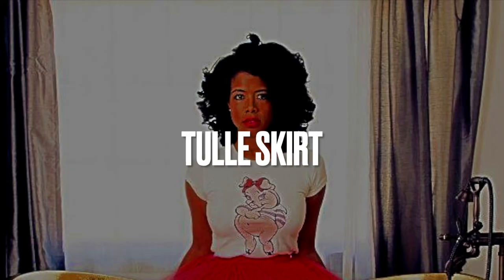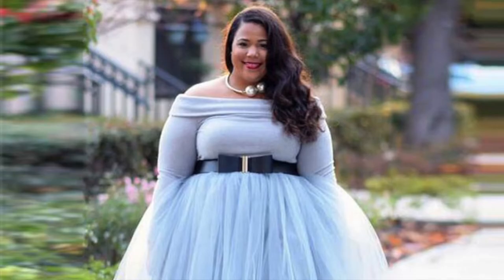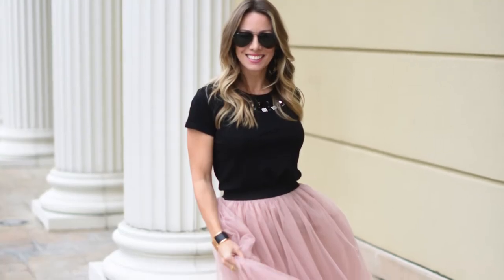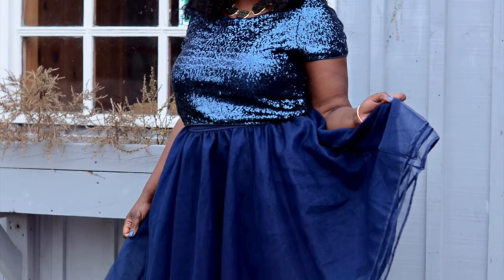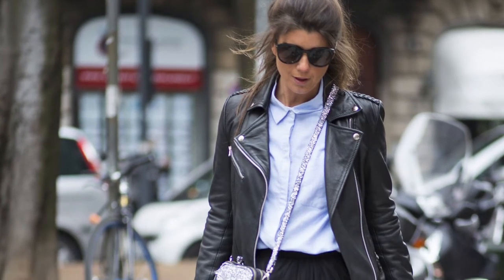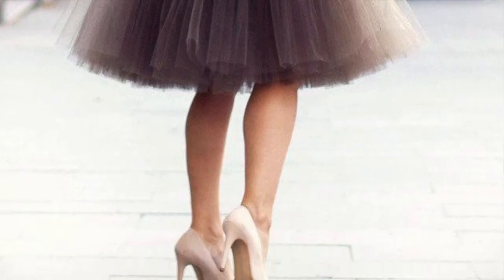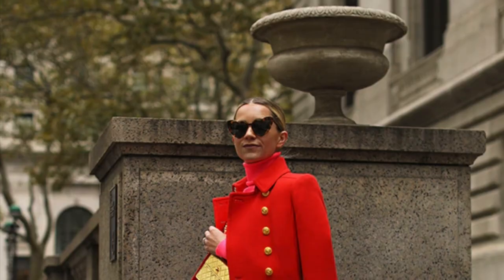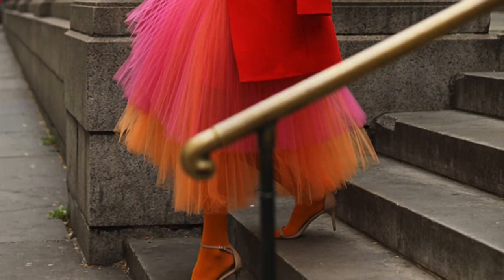How To Style: A Tulle Skirt Glam & Chic | And Then There Was Fashion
And Then There Was Fashion
Women's Outfits
OOTD
Fashion
Style
Mens Style
Lookbook

Fashion Inspiration
Outfit Ideas